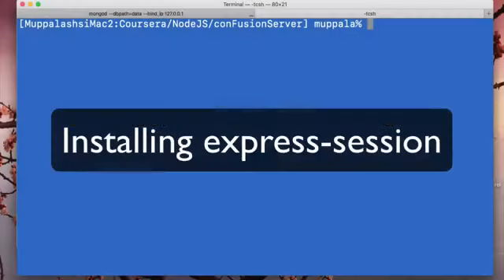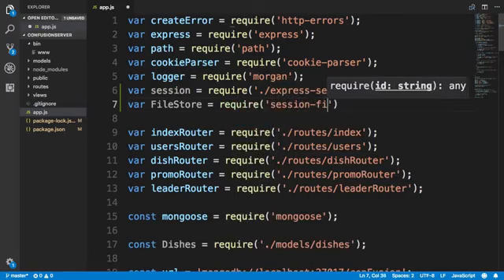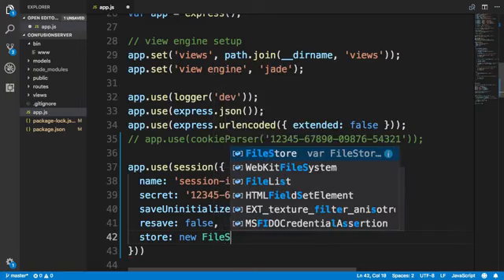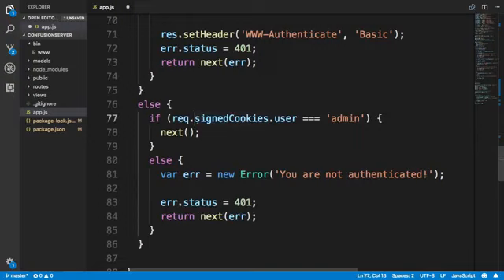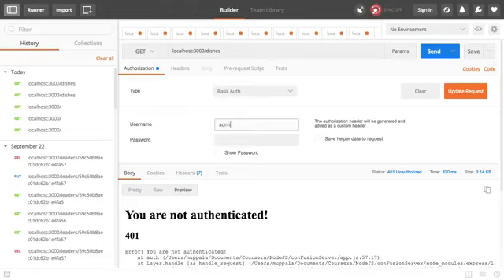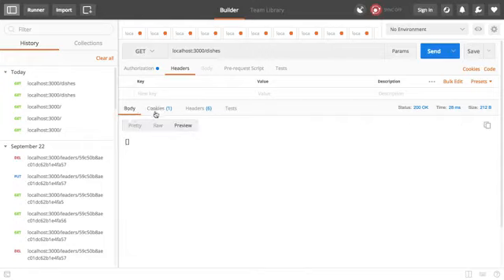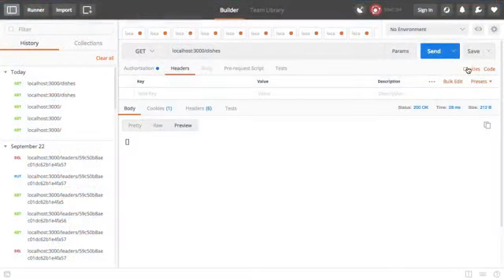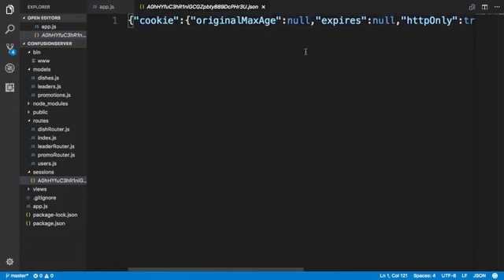42. Exercise Video Express Sessions Part 1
42. Exercise Video Express Sessions Part 1